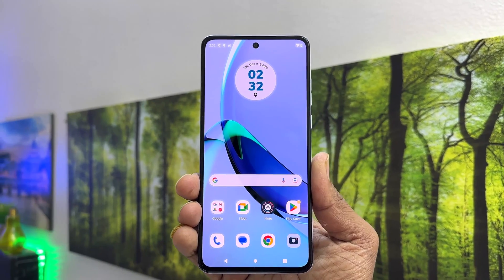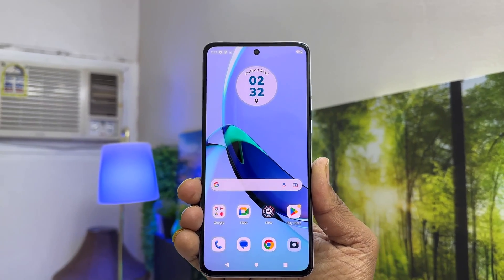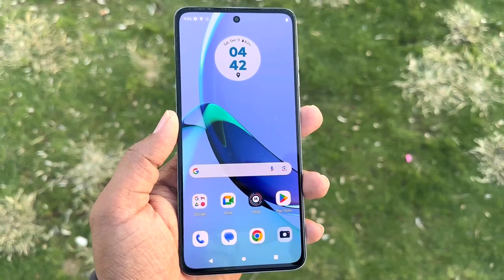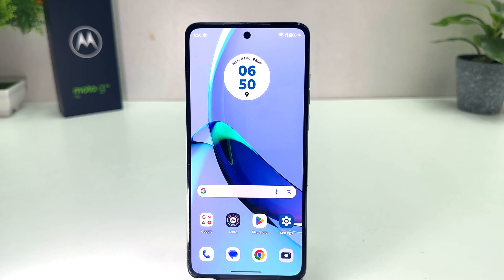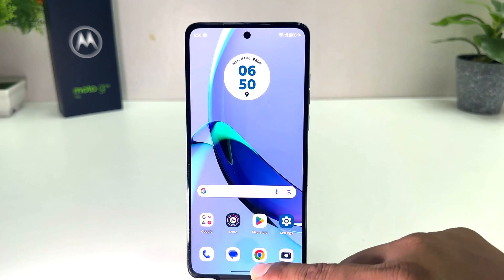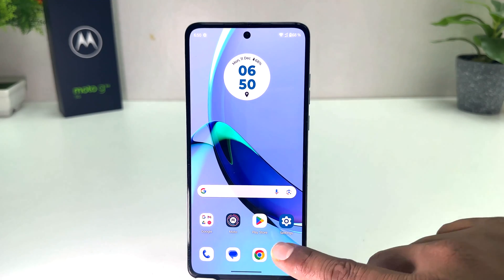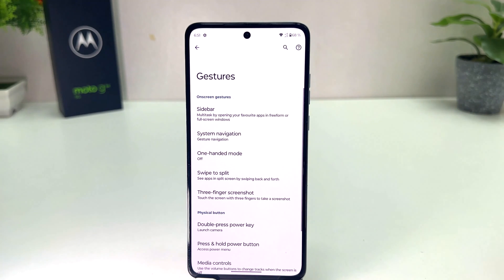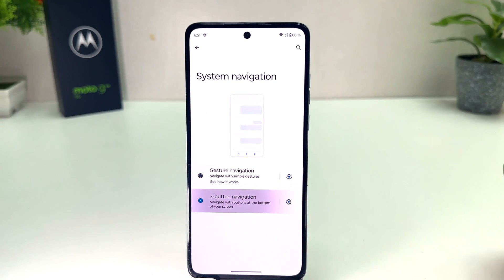How to Enable Navigation Bar in Motorola Moto G84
In this video I am going to share with you How to Enable Navigation Bar in Motorola Moto G84